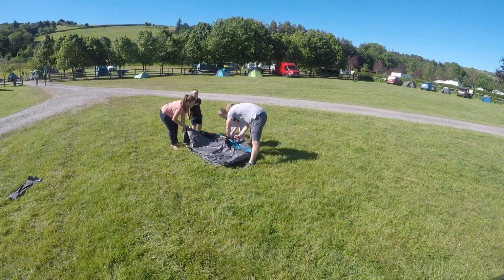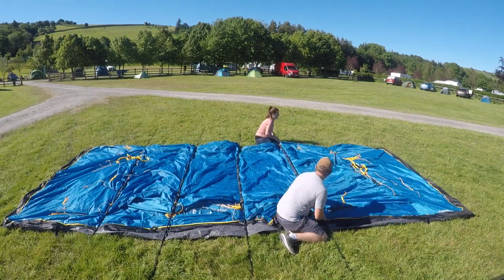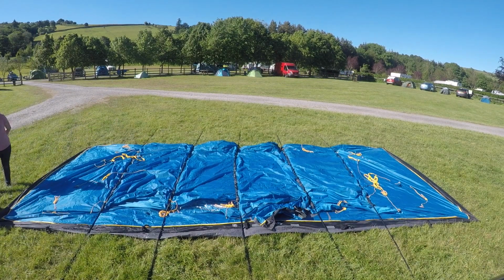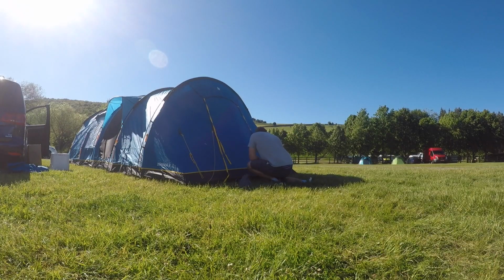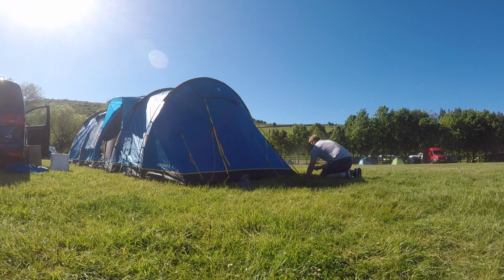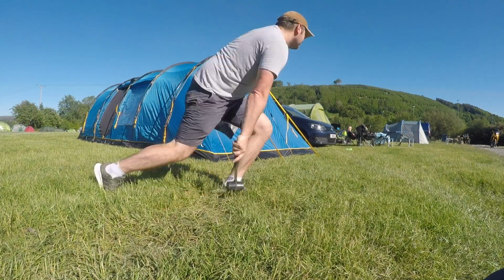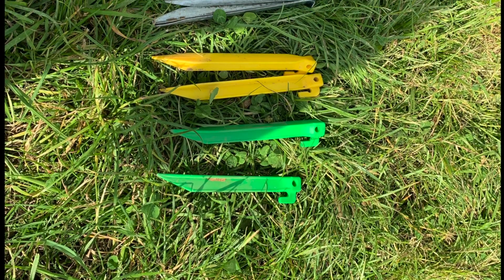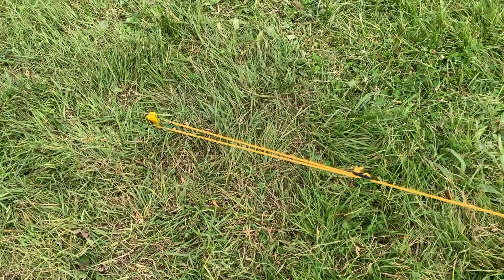Pitching The Hi-Gear Zenobia 8 Nightfall Tent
My guide to pitching the Hi-Gear Zenobia 8 tent from Go Outdoors. The camping boom is upon us and this guide will help you pitch most tunnel tents. review video is on its way so please subscribe and drop this video a like.